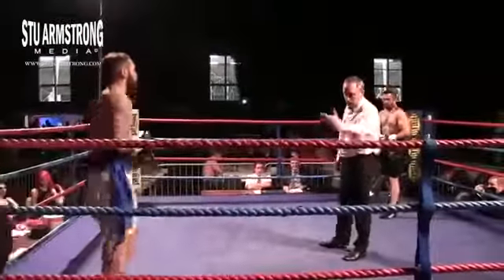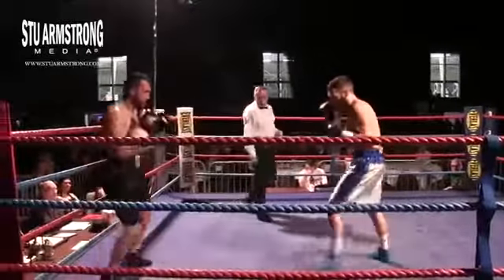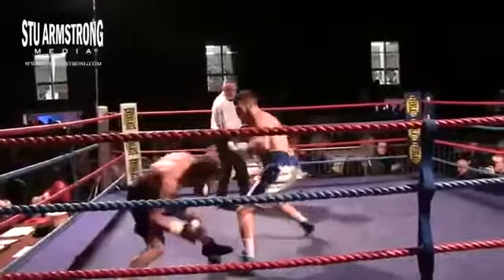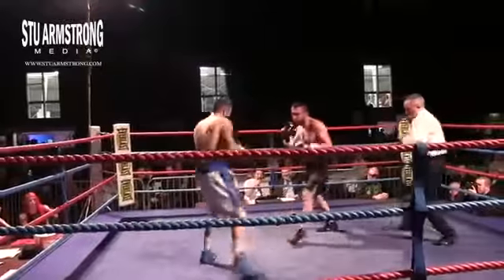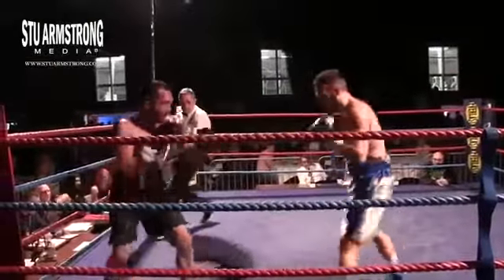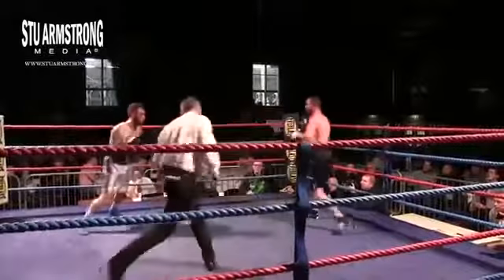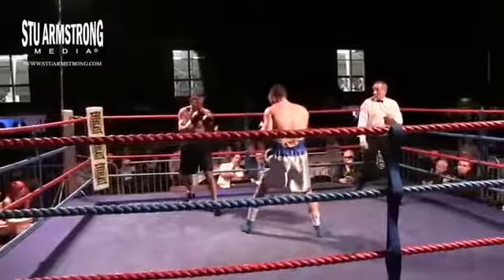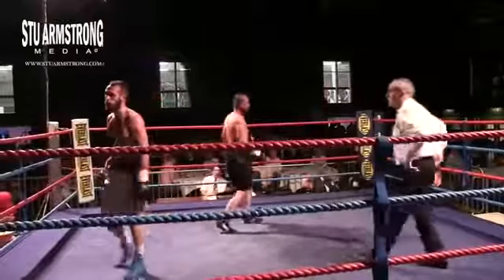Darre Reay vs Ali Wyatt FORTITUDE